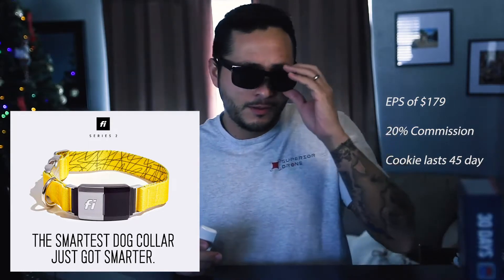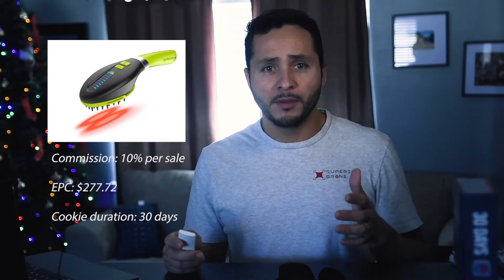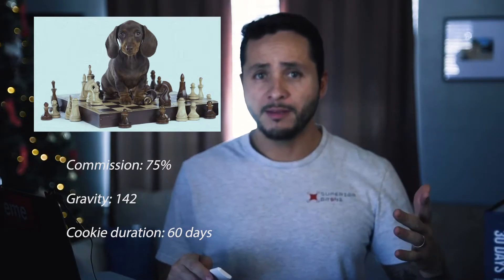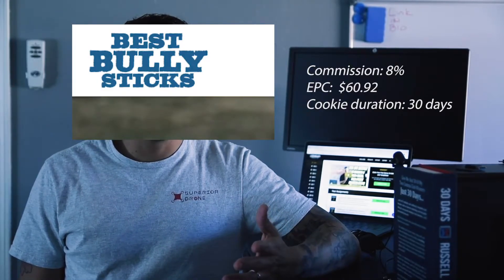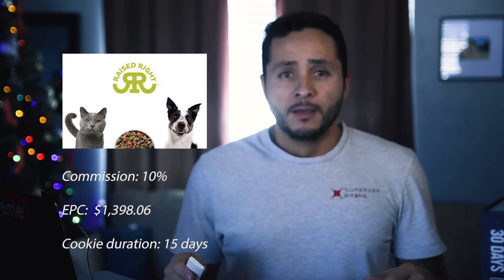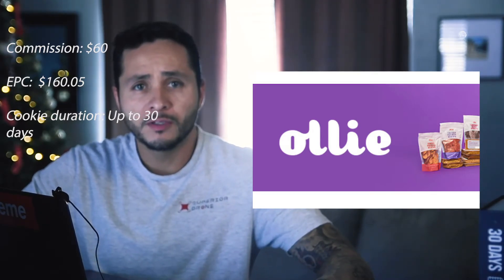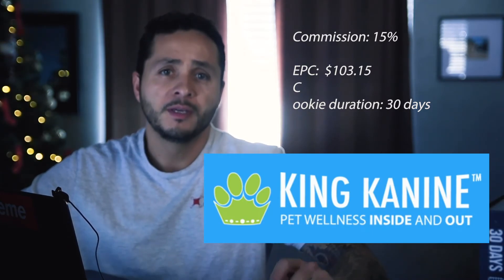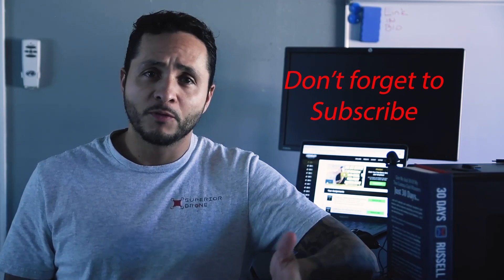What are the best Pet Affiliate Programs [Dogs]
This is a list of best pet affiliate programs dog edition. There are over 89 million pet dogs in the United States alone. The Dog Niche is not saturated and there are plenty of commissions for everyone.

If you love dogs, check these programs out. Join a program and start making money.
Chapter
00:00 Intro
1:09 Fi Smart Dog Collar
1:29 DOg Med Laser
2:30 Brain training for dogs (great Program) This is my affiliate link
3:33 Best Bully Sticks
3:56 Raised Right Pets Dog Food
4:32 Furbo Affiliate Program
4:48 Ollie Affiliate Program
5:17 Bark Potty
5:34 King Kanine
6:14 This Dog’s Life Affiliate Program